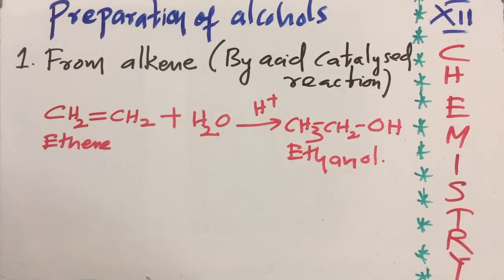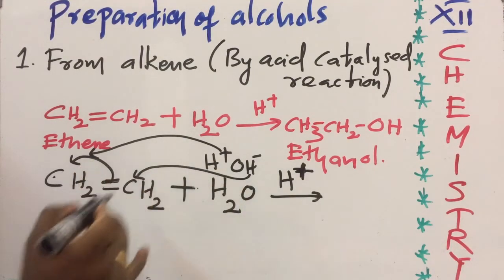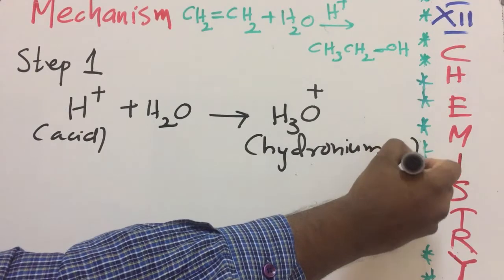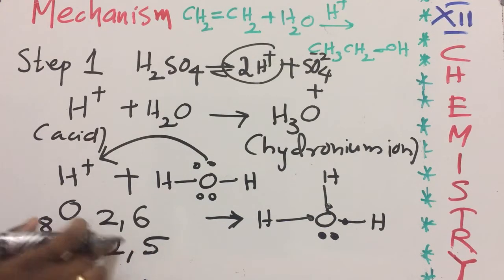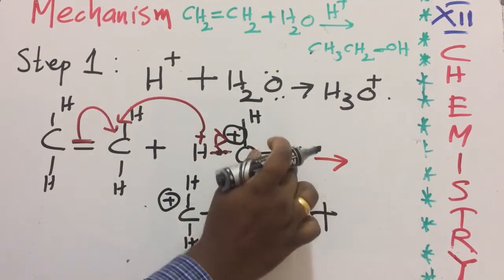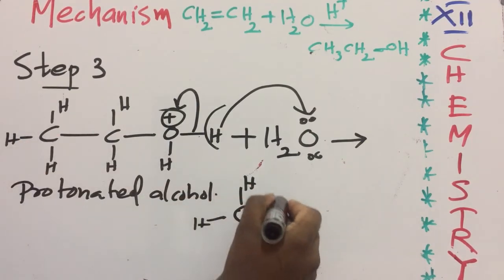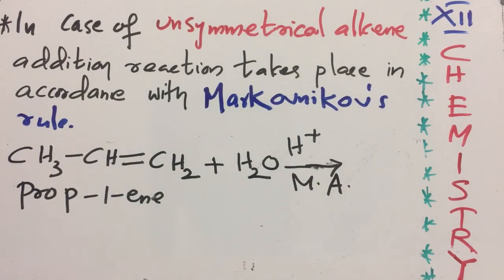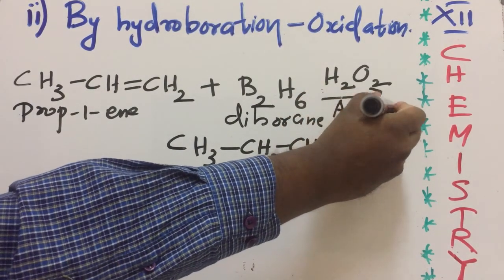CLASS XII ALCOHOLS ,PHENOLS & ETHERS PART 3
CLASS XII ALCOHOLS ,PHENOLS & ETHERS PART 3 Prepared by Mr. Rajil K, ISML